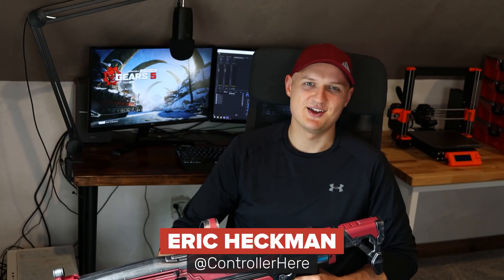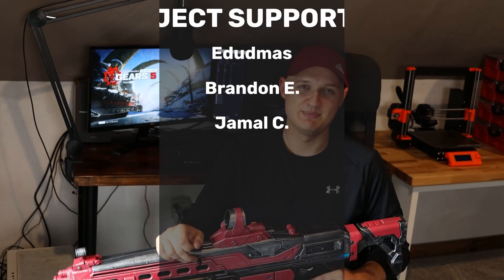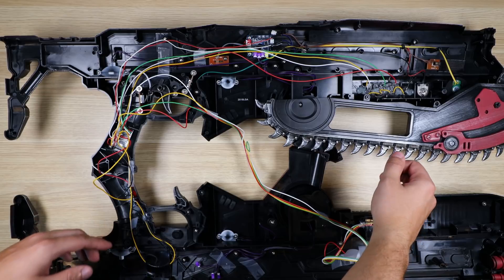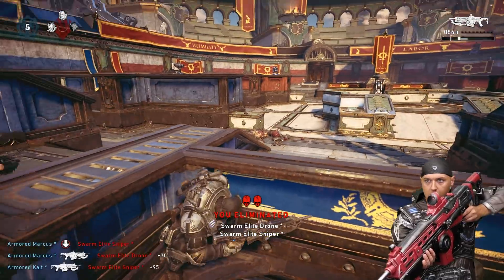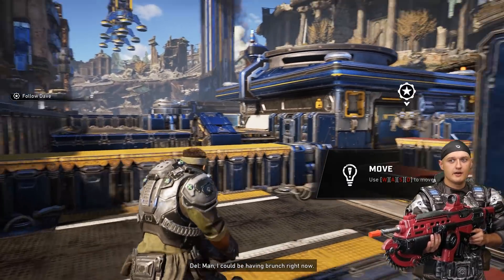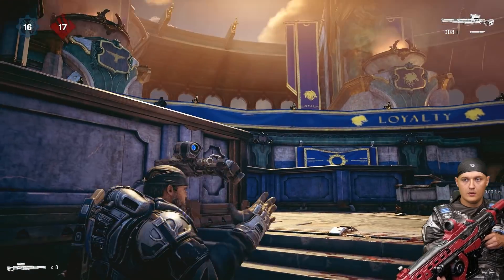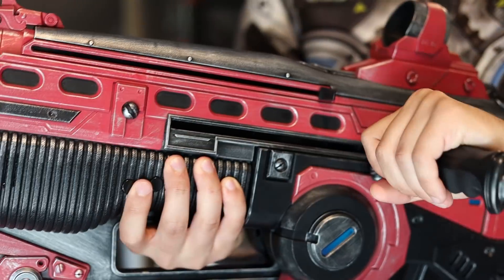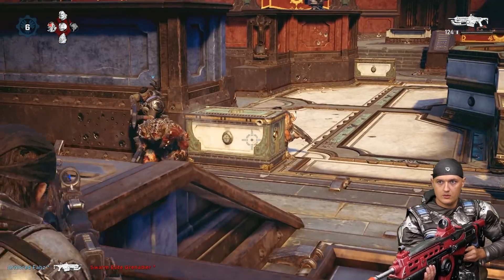I Built A Life-Size Lancer Motion Controller - [Gears 5]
0:00 - Intro
1:34 - Controller Internals
3:00 - Gameplay

For this project, I took a life-size replica Lancer made for the special edition release of Gears 5 and I turned it into a fully functional motion controller. This was mod was created using an Arduino microcontroller along with several buttons and an MPU sensor.